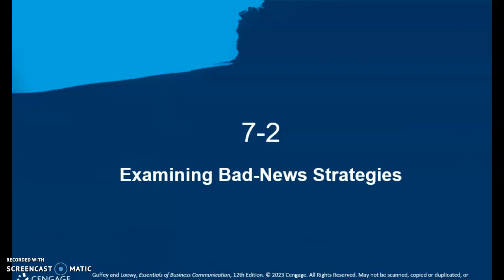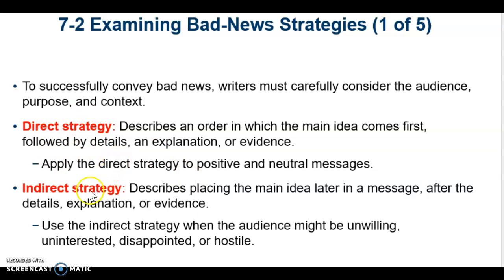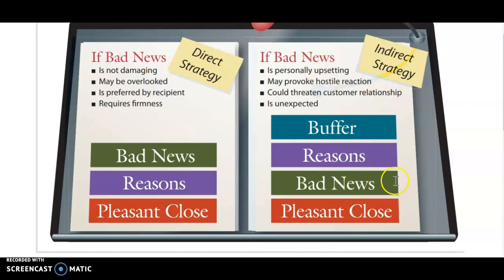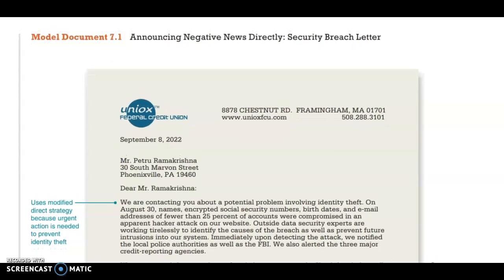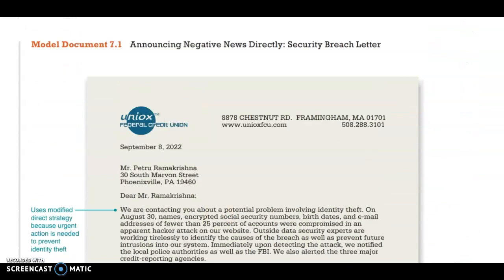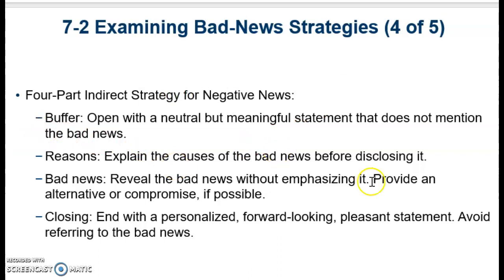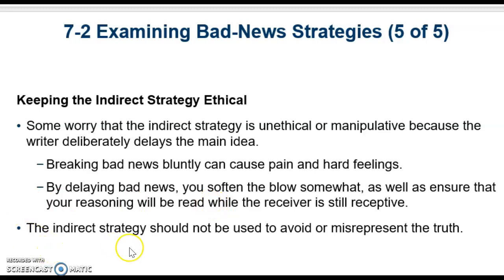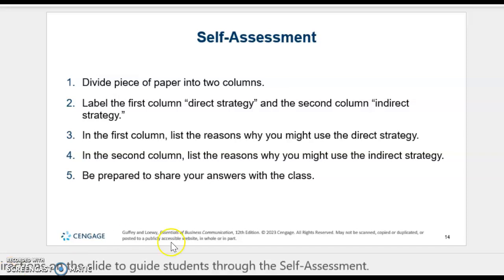Examining Bad News Strategies